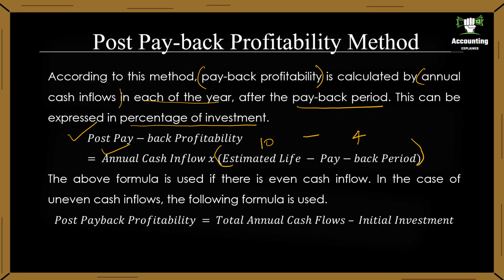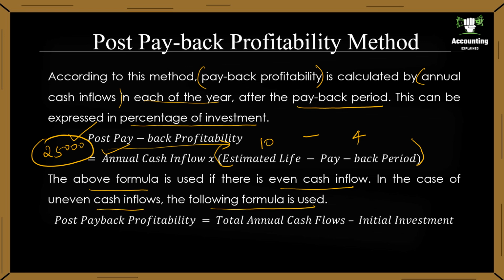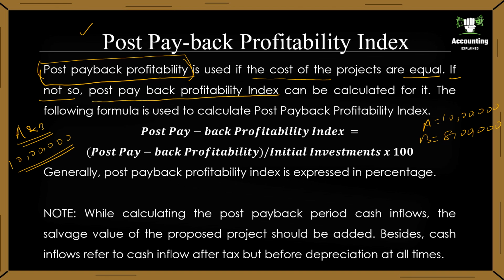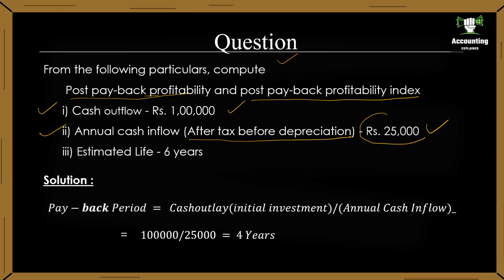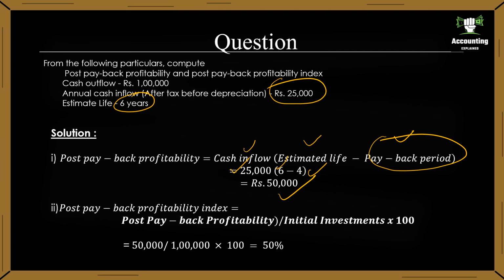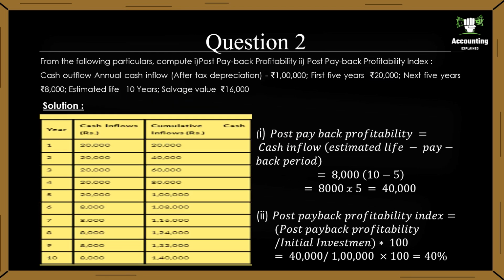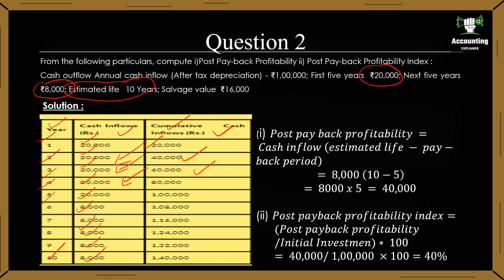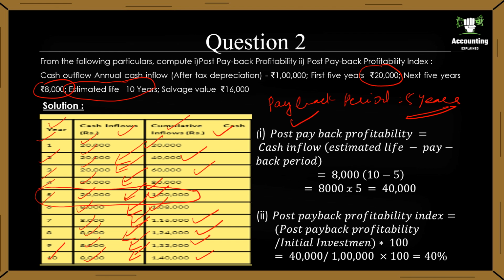Post-Payback Period: Simple and Easy Explanation | Understanding | Exam Success | Full Marks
Post Payback Profitability with CMA Latha, AIR 37

Post-payback profitability is a crucial aspect of capital budgeting that evaluates the financial performance of a project after it has recovered its initial investment. It measures the ongoing profitability and return on investment (ROI) beyond the payback period.

As a CMA with an impressive AIR 37, CMA Latha can provide valuable guidance on post-payback profitability analysis. Her expertise in financial accounting and capital budgeting can help you make informed decisions about project investments.

Here's the best part: This video and many more on CMA Latha's channel, Accounting Explained @ Account Wise Academy, are completely FREE! CMA Latha is dedicated to helping students succeed in their accounting journeys by providing accessible learning resources.